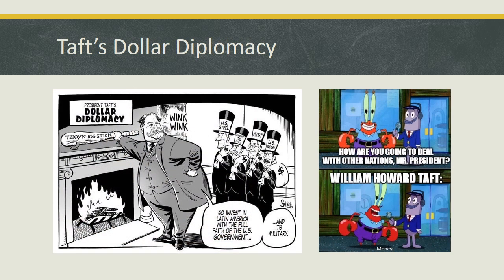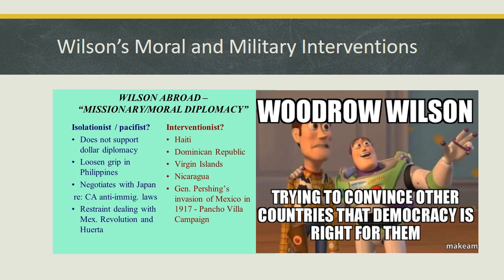American Imperialism: Presidential Imperialist Policies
Hello and welcome back to Mr. B. Teaches History. Today's lecture will focus on the various foreign policy actions of the Progressive Presidents during the American Imperialist era at the turn of the 20th century. So let's get started!